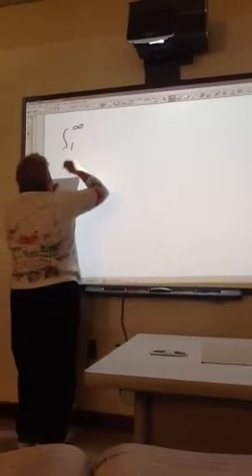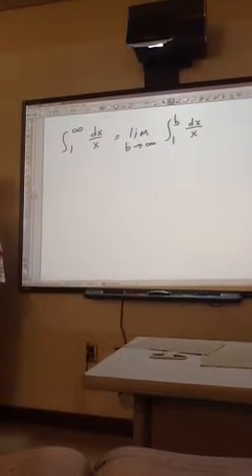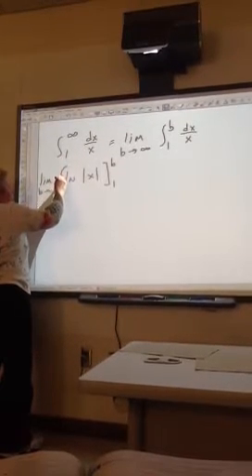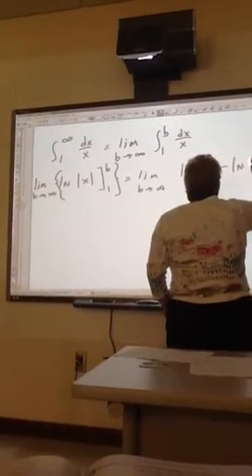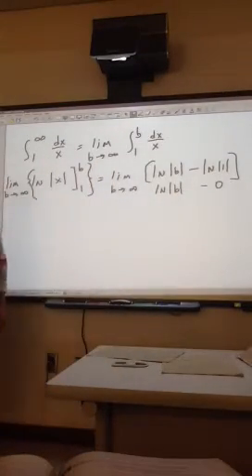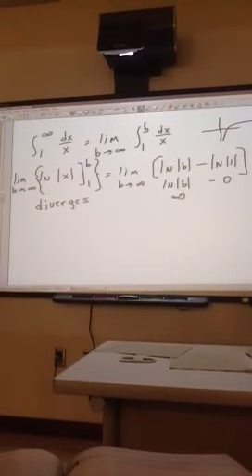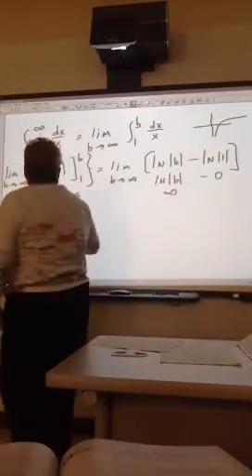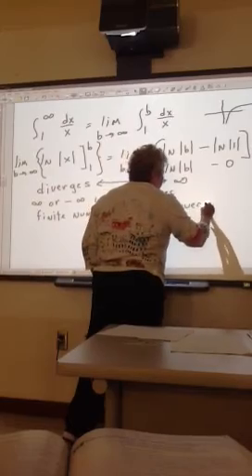Dr. VanGlabek Calc II Intro to Improper Integrals Part II